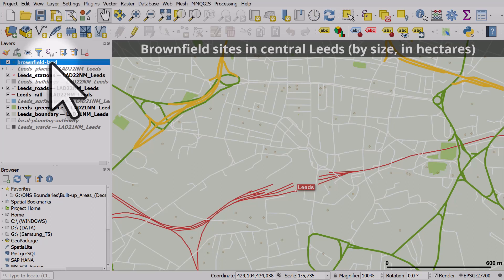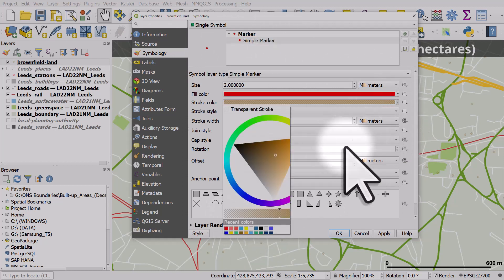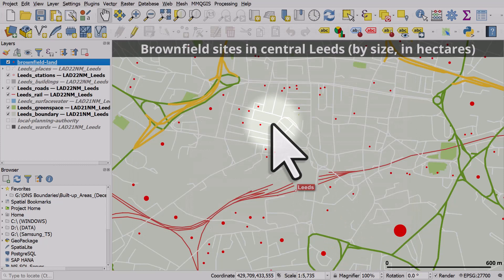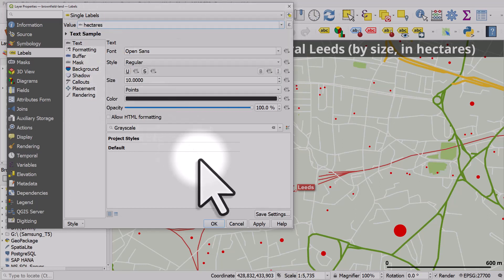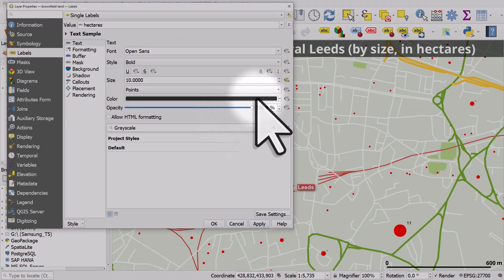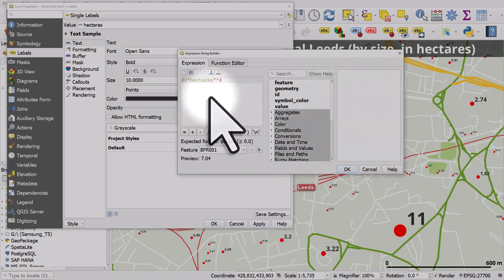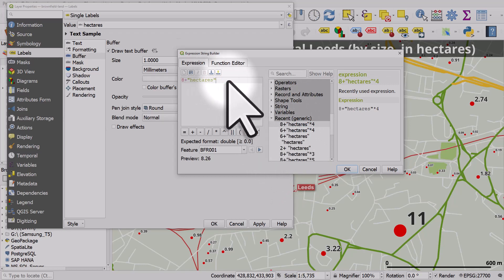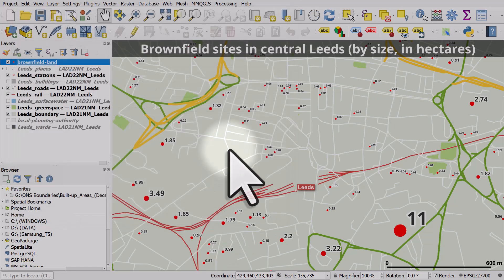Set the size of points and labels using your data in QGIS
If you want to make points (or other geometry types) a different size in QGIS, based on one of the columns in your dataset then you can do it really easily.

You just need to click on the *Data defined override* button in QGIS - you'll see these buttons everywhere in the Layer Properties for layers in QGIS. Once you get how it works you can do all sorts of cool and interesting things.

Contains OS data © Crown copyright and database right 2022